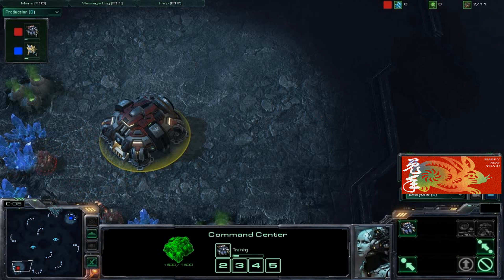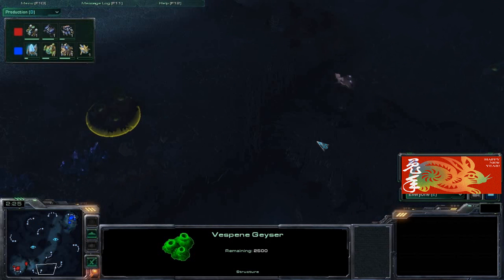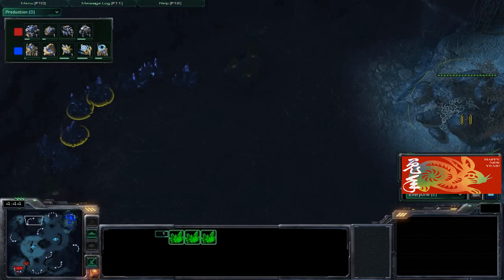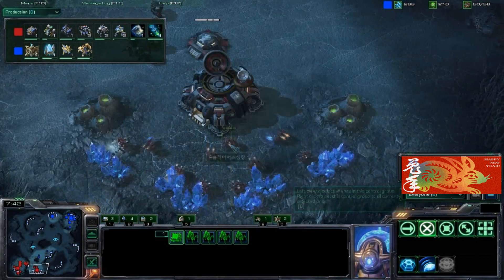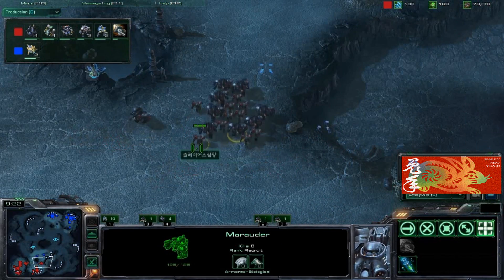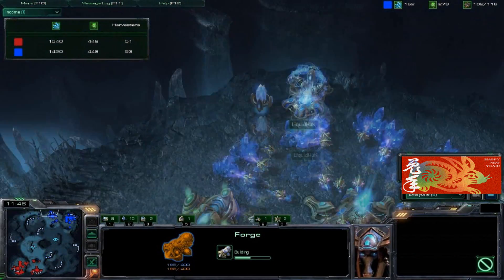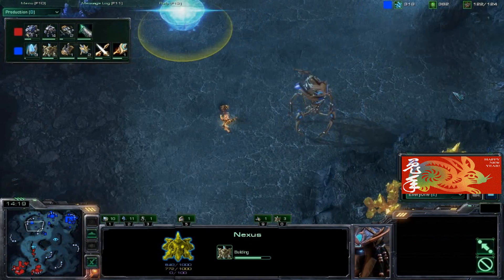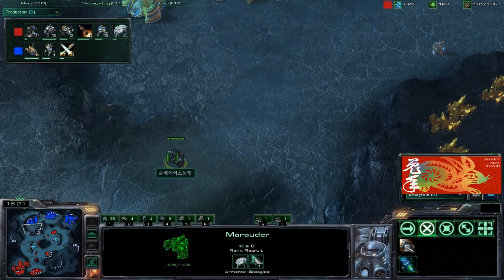Huk vs. SlayerSHeart - Xel'Naga Caverns Part 1